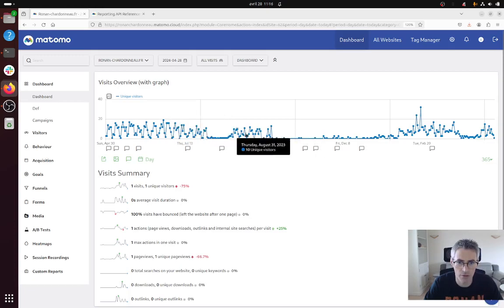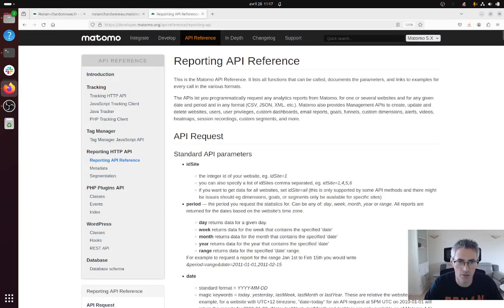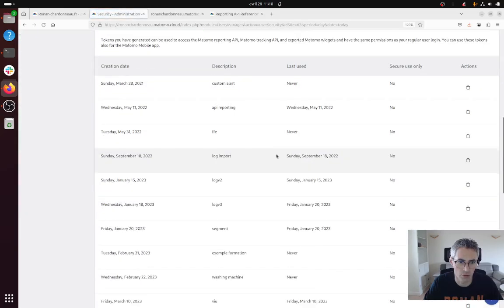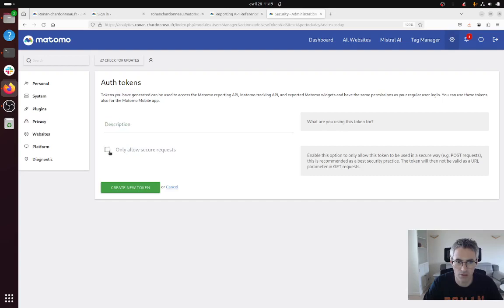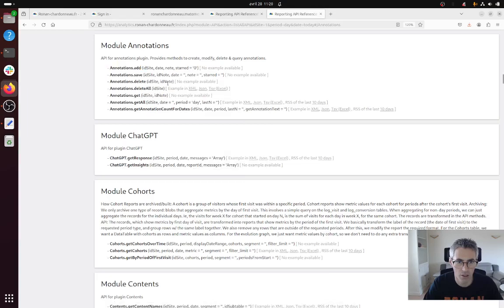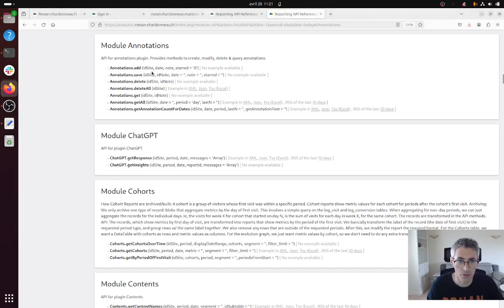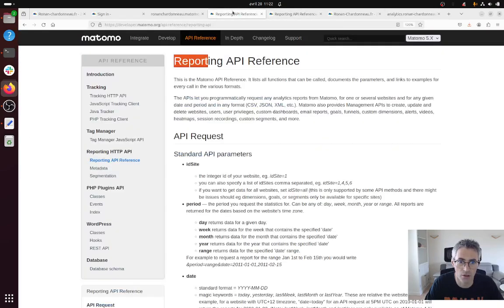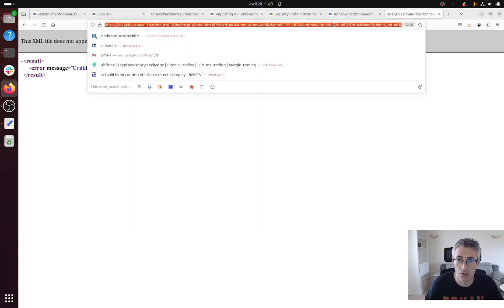Understanding how the use of the Matomo API can enhance Artificial Intelligence?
A video tutorial explaining how the Matomo API reporting works and how powerful it could be if an AI was understanding it correctly.